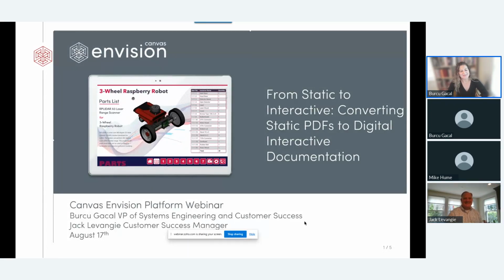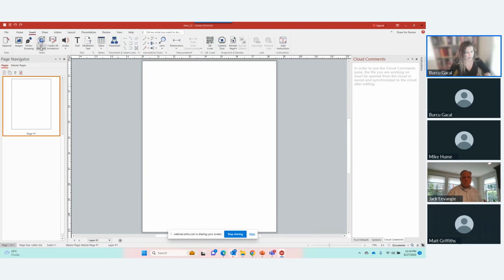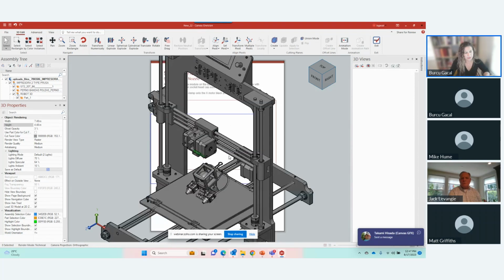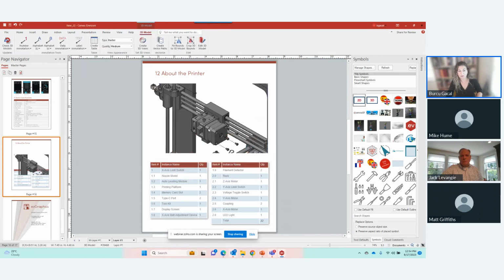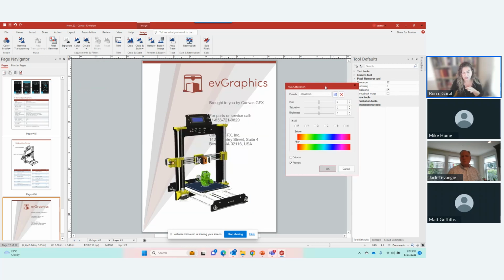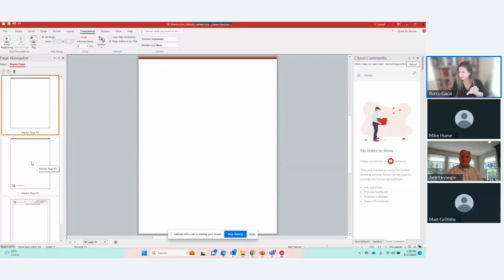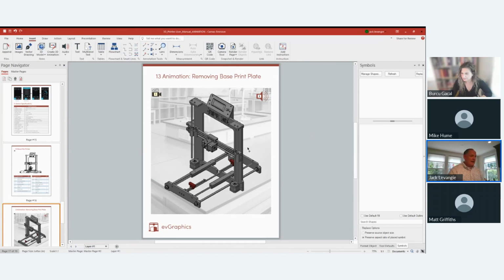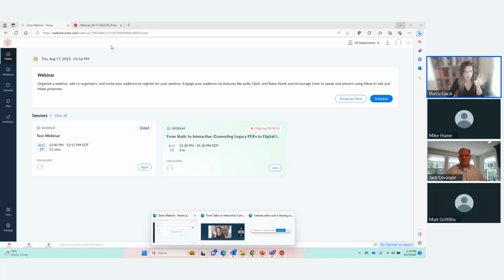Webinar: Converting Legacy PDFs to Digital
Many people come to Canvas because they want to move their organization away from legacy PDF instructional and technical documentation. They oversee thousands of technical and instructional documents that can't be easily updated. They understand the value of moving beyond static docs but their libraries still provide a useful framework to repurpose.

If you have a backlog of legacy documentation you need updated, you'll want to watch this recorded webinar.

Watch this webinar to see:

-The benefits of moving beyond static PDF documentation
-Using Canvas Envision's append feature to automatically convert legacy docs
-Adding interactive and collaborative elements to your documentation
-Inserting real 3D CAD models for visualizations and animations in your documentation